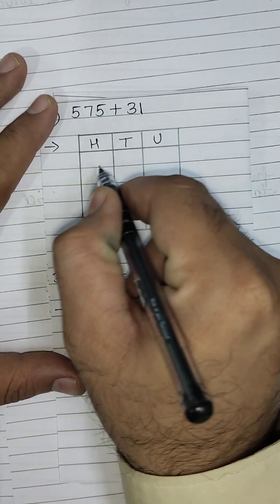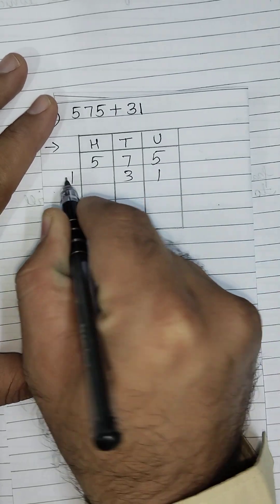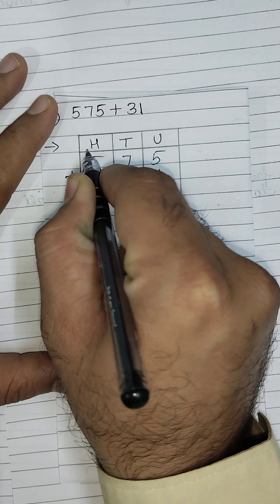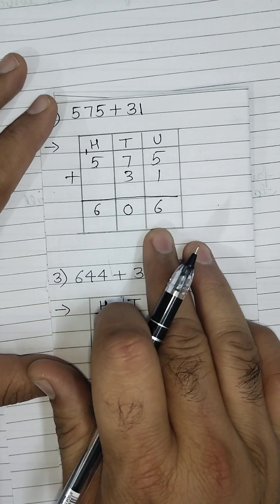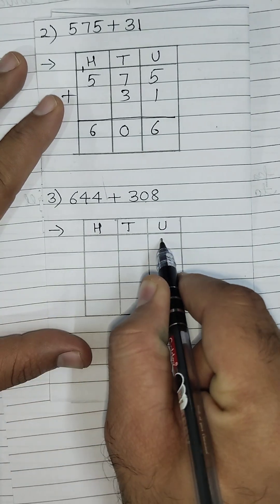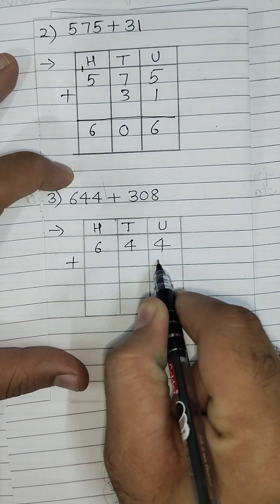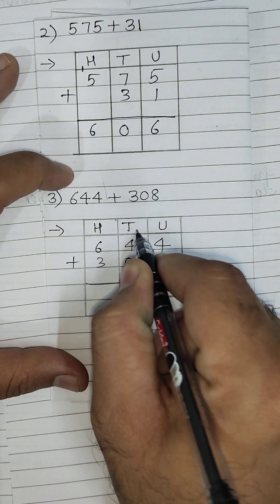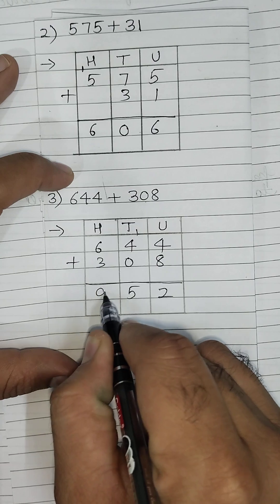Addition in vertical arrangement. 575+31